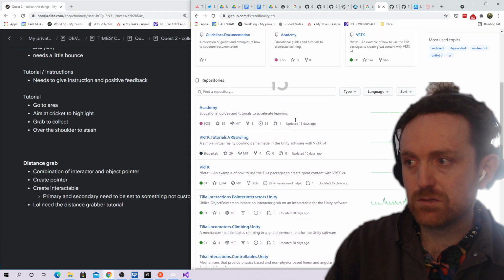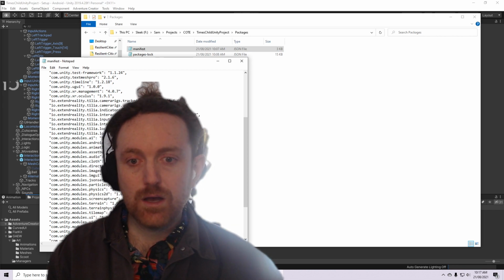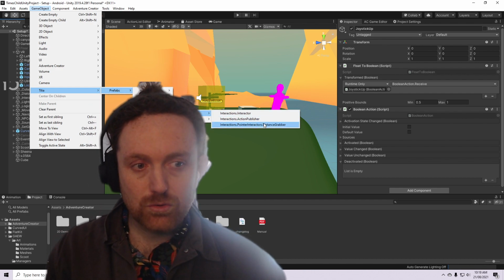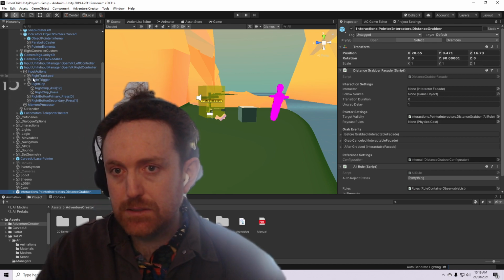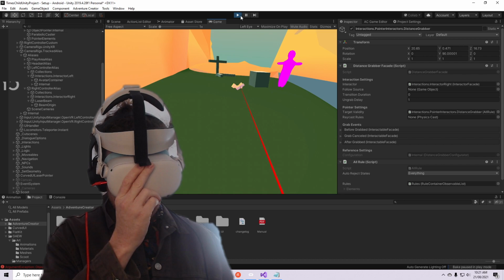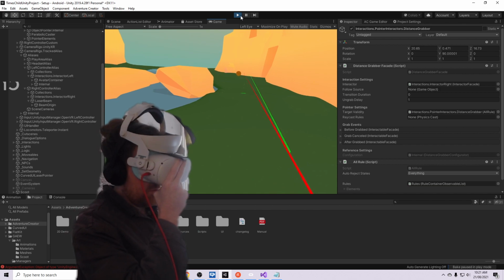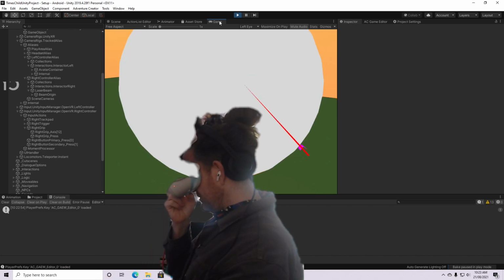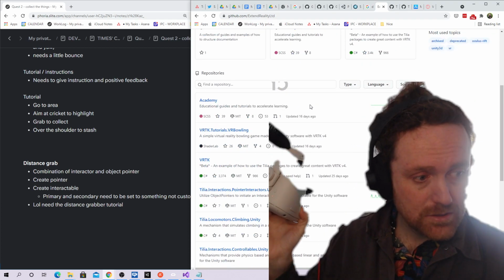Creating Distance Grab in VR Using VRTK tillia packages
VRTK tillia packages are an awesome way to get the pieces of VRTK you need, it's a bufet. In this video I give you a look at how to pull packages into a project, and how easy it is to incorporate one of the VRTK mechanics into your game.

Distance grab is a super common VR interaction, so being able to drop it in, and have the 'grab' and 'pull' without any code is super awesome.